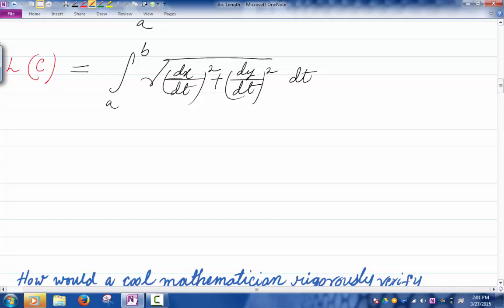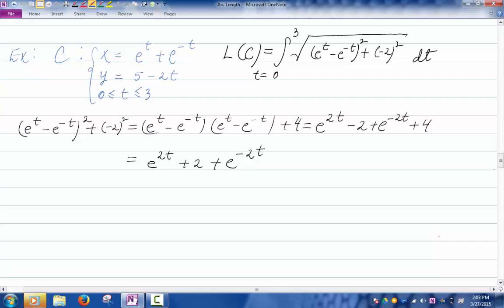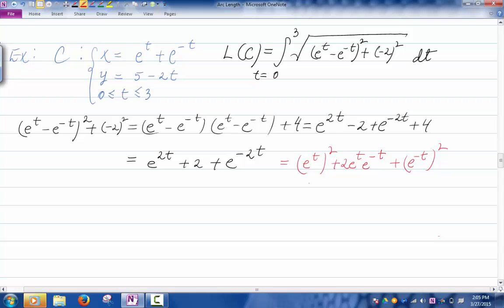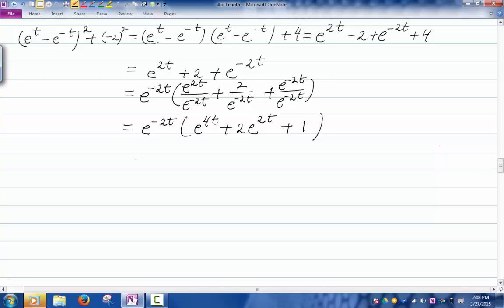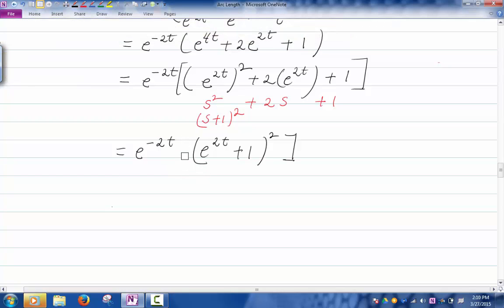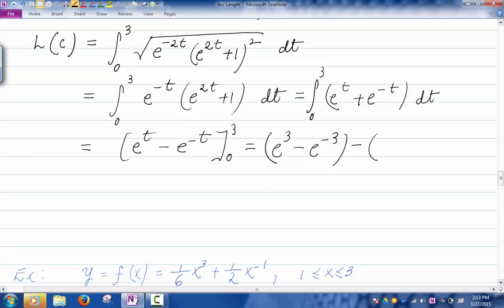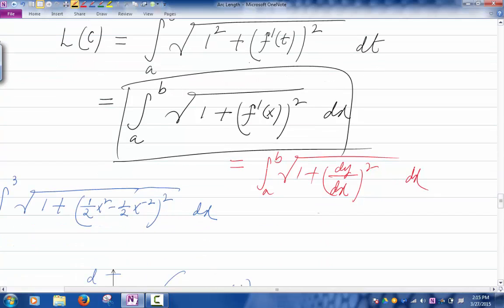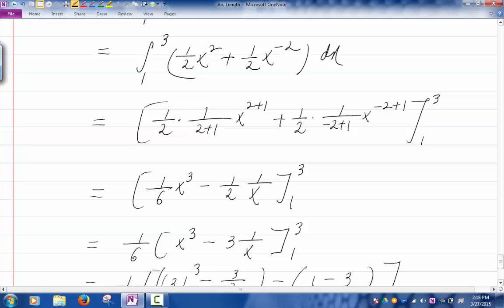Calc2SP2015Lecture35Part1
Arc Length Examples